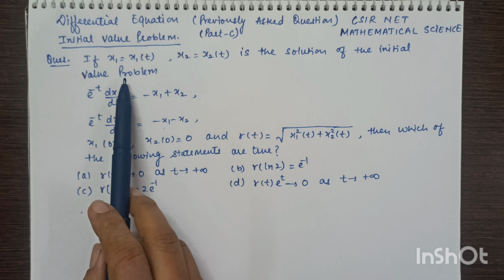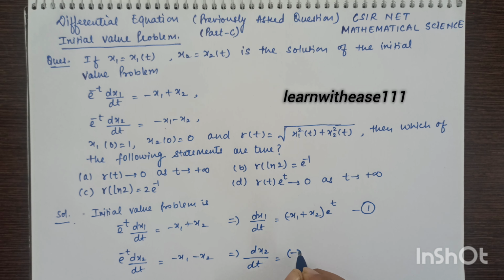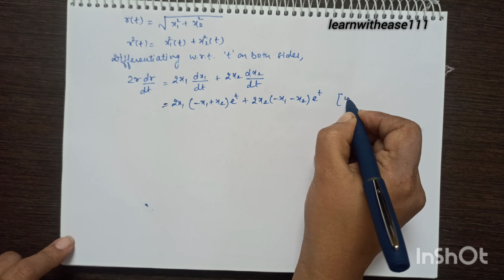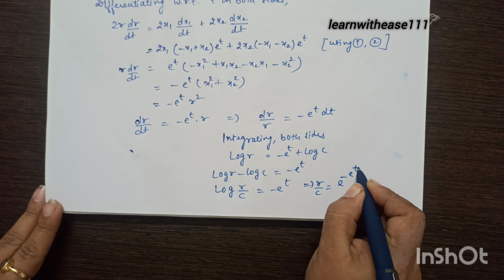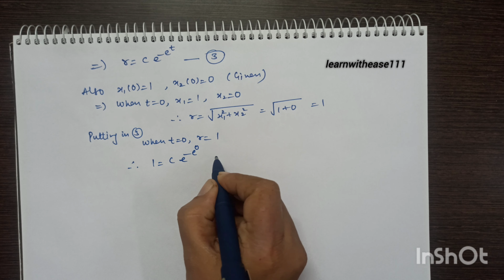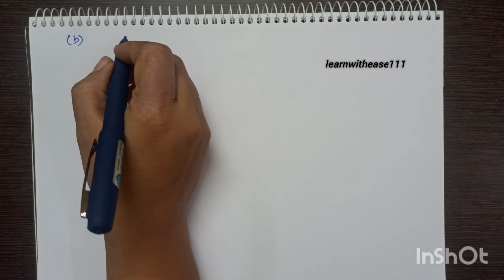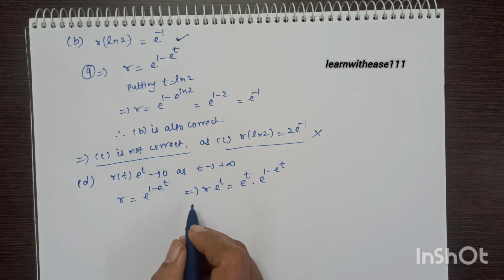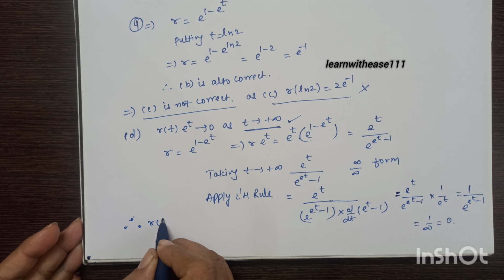initial value problem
Differential equations
CSIR NET
MATHEMATICS
Mathematical sciences